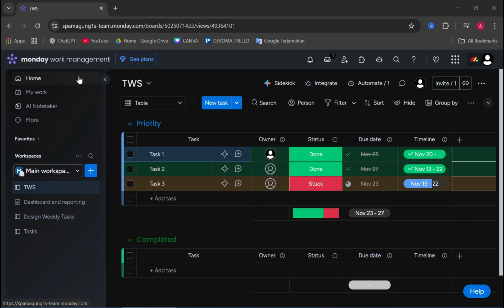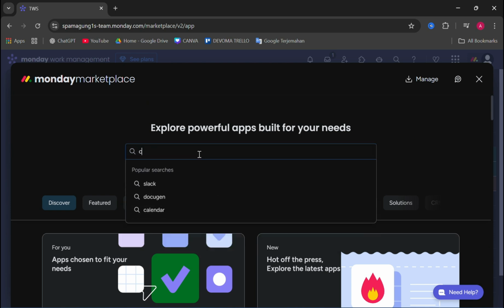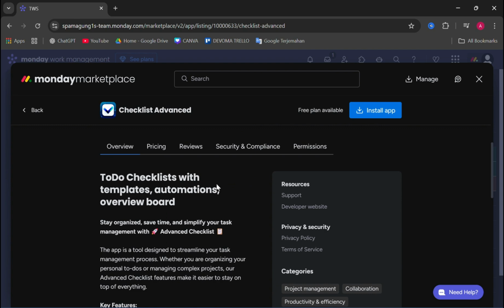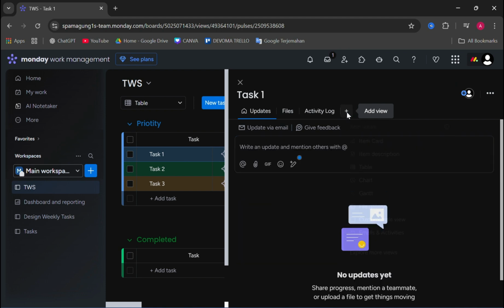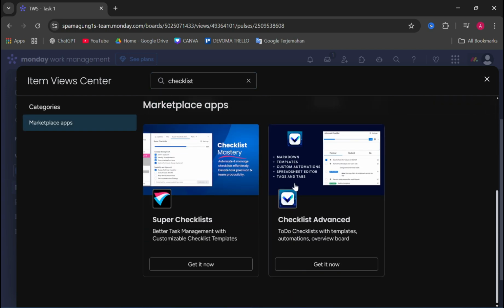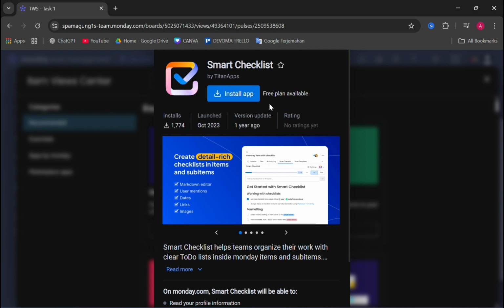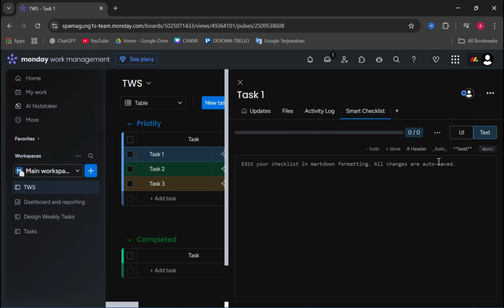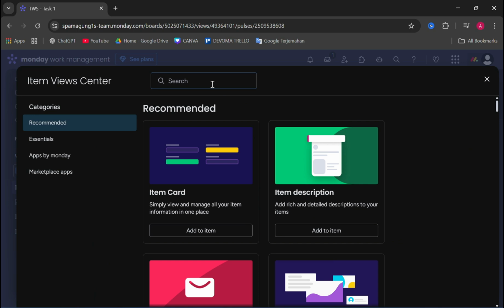How to Create a Checklist on Board in Monday.com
Learn how to create a checklist on your Monday.com board to track subtasks, manage progress, and keep your workflow organized. This tutorial walks you through adding a checklist column, customizing items, and using it to break tasks into clear, actionable steps.

What you’ll learn:
• How to add a checklist column in Monday.com
• How to create and edit checklist items
• How to track progress using checklists
• How to use checklists for subtasks and detailed workflows
• Tips for organizing tasks with clear, step-by-step actions